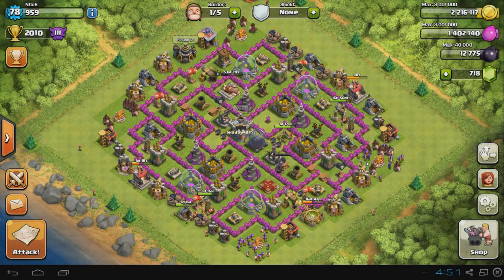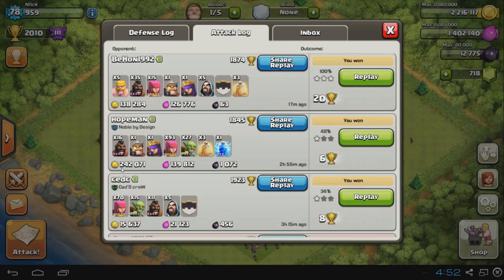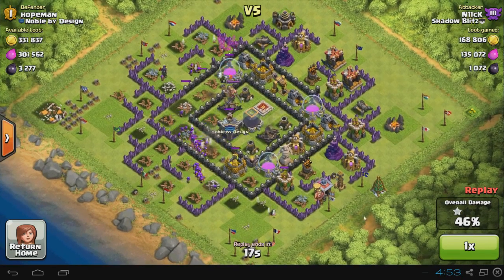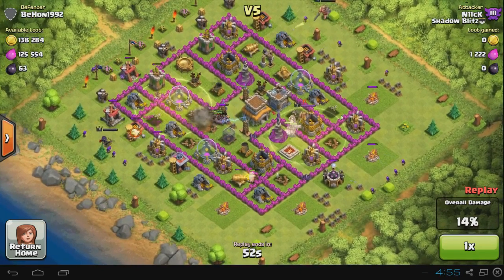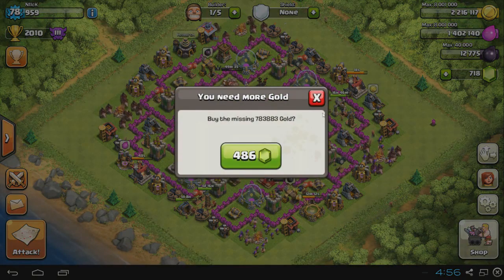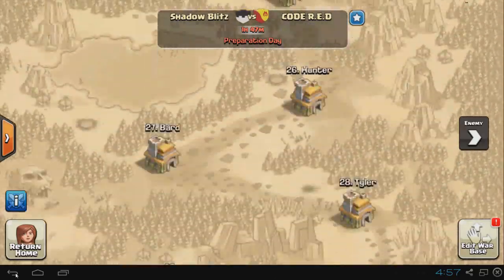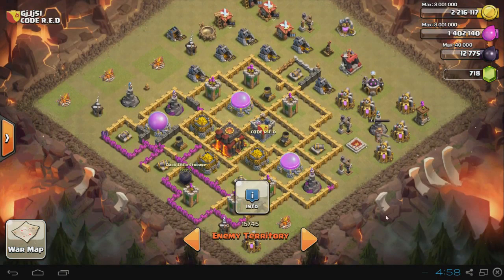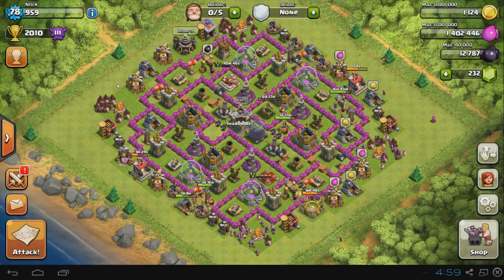Road to MAX Town Hall 10 | #1 | Clash of Clans | 3rd X-bow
If you've enjoyed this video please smack that like button up there!
Each like will put a smile on my face and give me motivation to do more!❤
Welcome to my road to max town hall 10 series.
Each episode I will be upgrading 1 or more buildings and showing you how I got the loot. Of course those will be epic battles ;). I will guide you through my whole process of maxing out town hall 10 in Clash of Clans

Yes, my base was rushed to town hall 10, so the point of this series is to improve my base and get me to the top!

► Clash of Clans in Minecraft!
Audio used in the video:
Timmy Trumpet - FREAKS (Jamie Vlahos Bootleg)